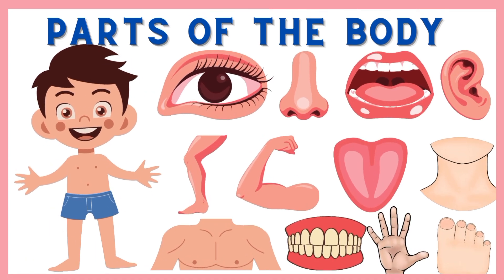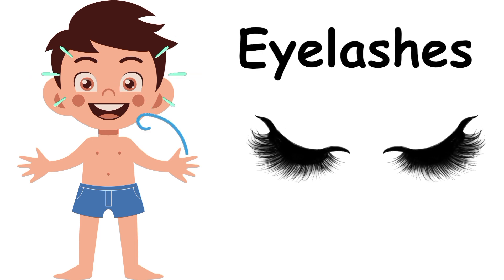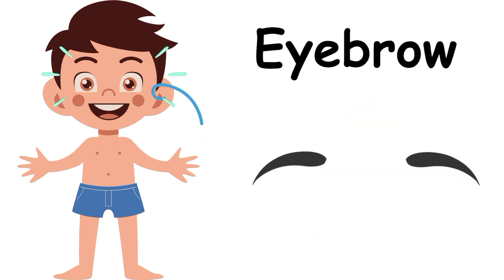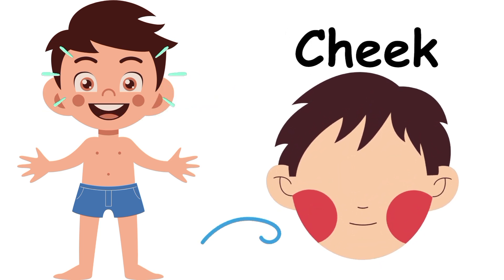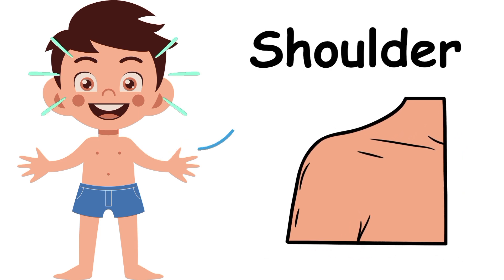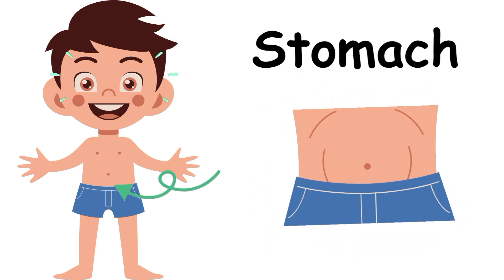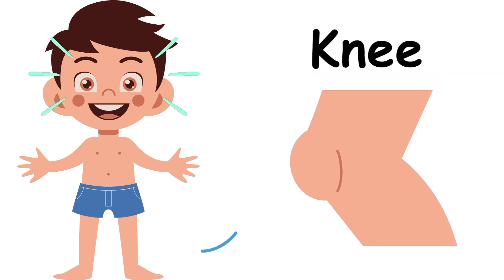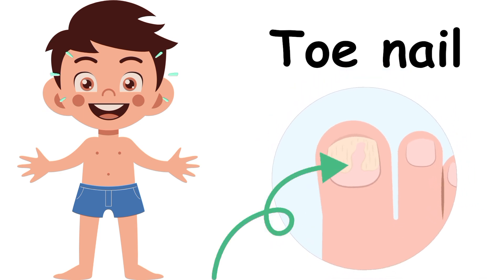Body parts|| parts of the body for kindergarten and toddlers